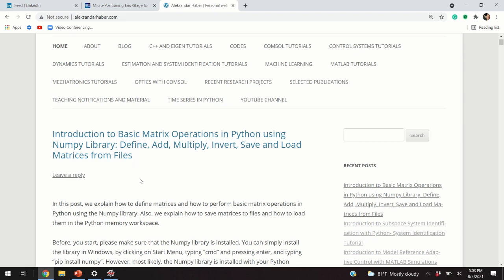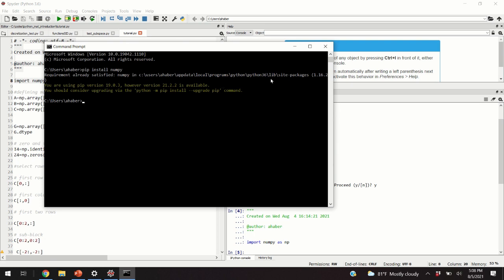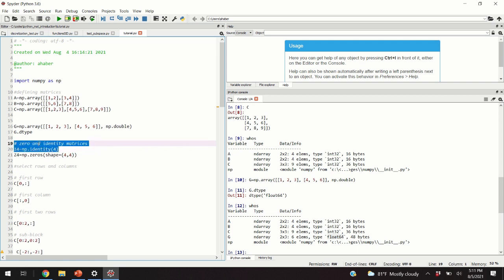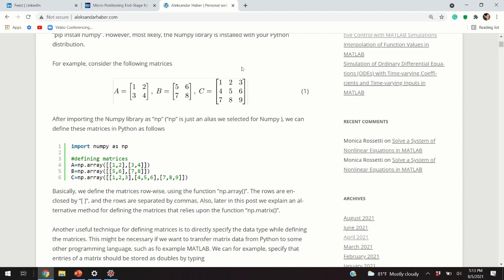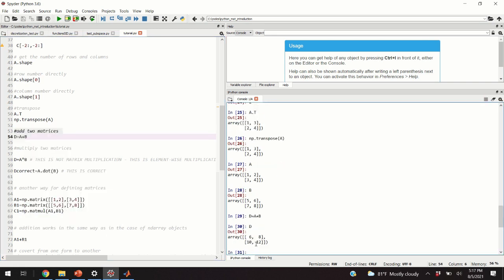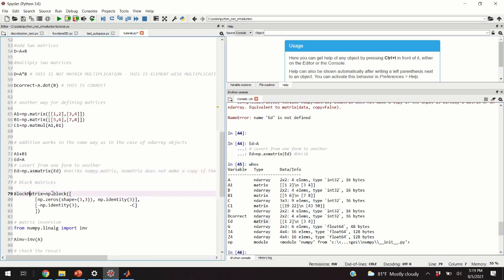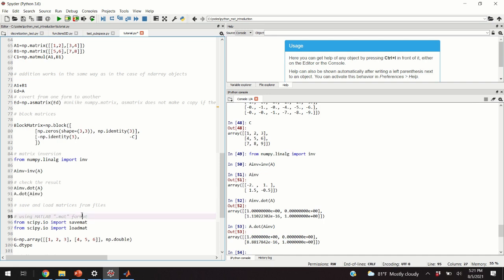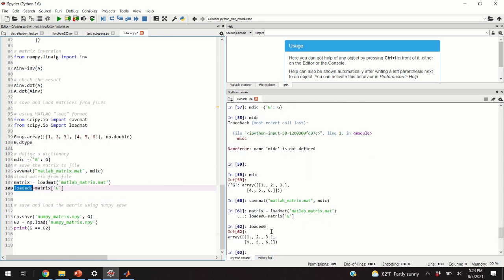Introduction to Basic Matrix Operations in Python using Numpy Library: +- ,-1, save(load) to files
In this video, we explain how to define matrices and perform basic matrix operations in Python using Numpy library. You will learn how to multiply, add, and invert matrices, as well as to save and load matrices from files. The post accompanying this post is given